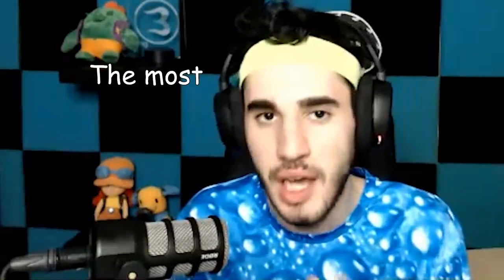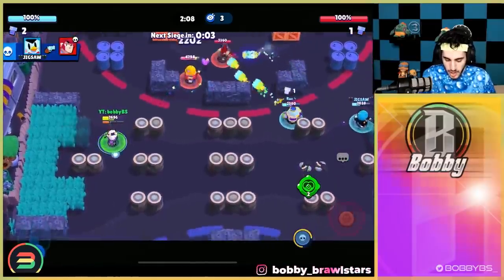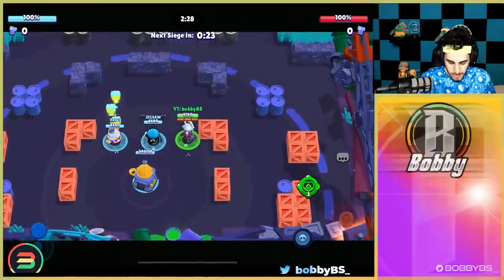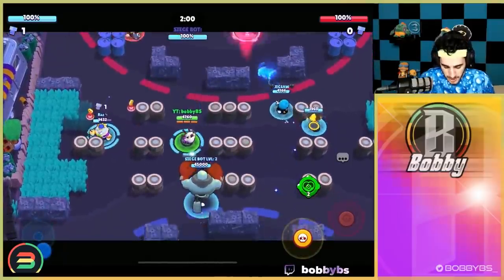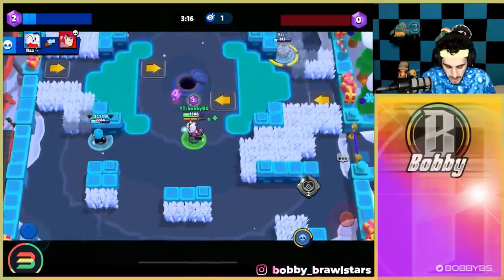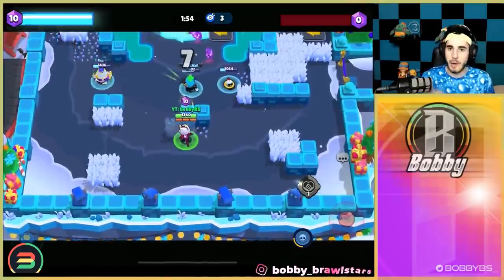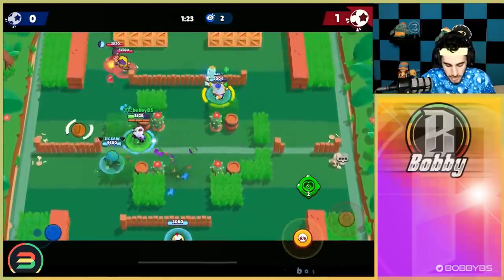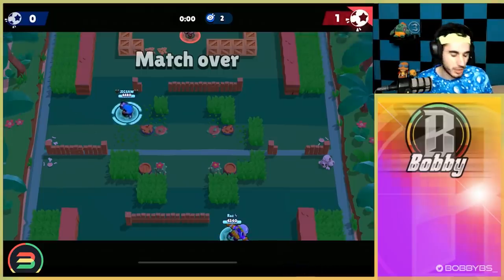THE MOST UNDERRATED BRAWLER IN BRAWL STARS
If you won the friend link giveaway please dm Bobbybs on twitter or discord WITH PROOF that you posted the comment